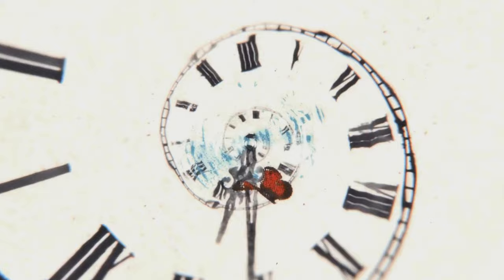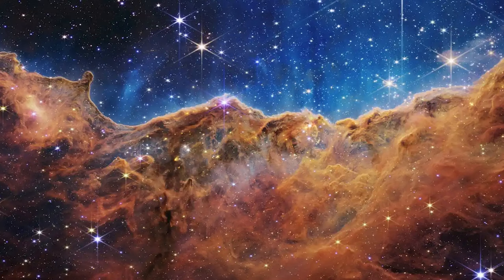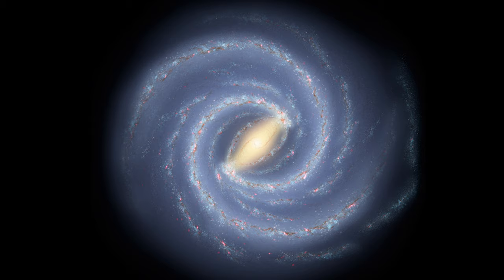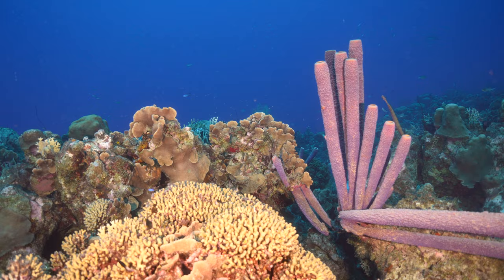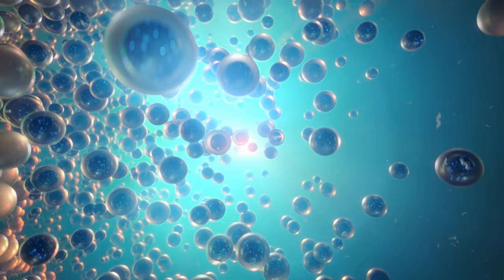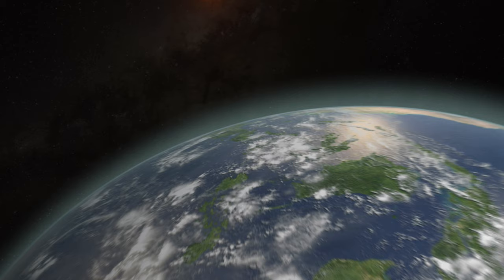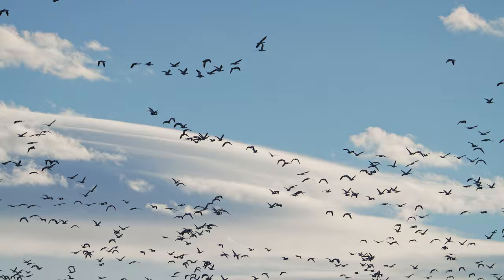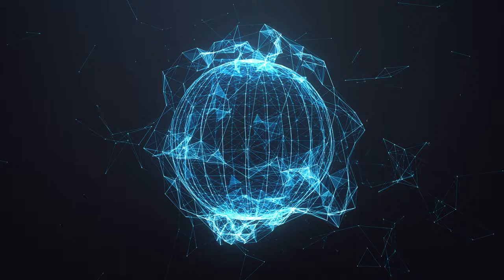The History of the Universe Squeezed into 1-Earth Year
In this video, we take a cosmic journey through time using the ingenious concept of the Cosmic Calendar. Imagine compressing the entire history of the universe into a single year, where the Big Bang marks the beginning on January 1st and the present day falls on December 31st. Through a visually stunning presentation and insightful narration, we embark on a thrilling exploration of cosmic evolution and the vast expanse of time.

With each month representing millions or even billions of years, we witness the emergence of stars and galaxies, the formation of planets, and the evolution of life on Earth. From the birth of the first atoms to the emergence of complex organisms, the Cosmic Calendar offers a compelling perspective on the grand tapestry of cosmic history.

Through this cosmic lens, we gain a newfound appreciation for the scale and majesty of the universe, as well as our place within it. By placing the events of cosmic history within the context of a familiar calendar year, we make the unfathomable expanses of time more accessible and relatable, allowing us to grasp the immensity of cosmic evolution.

Whether you're a student of astronomy, a science enthusiast, or simply curious about the wonders of the cosmos, this video offers a captivating journey through time and space. Join us as we travel from the Big Bang to the present day on the Cosmic Calendar, gaining insights into the origins of the universe and the forces that have shaped our cosmic destiny.